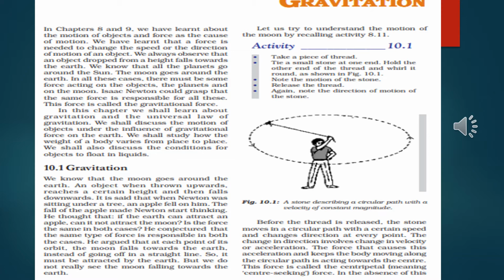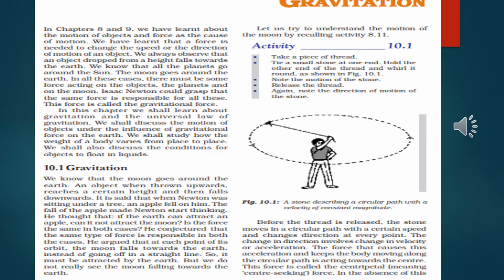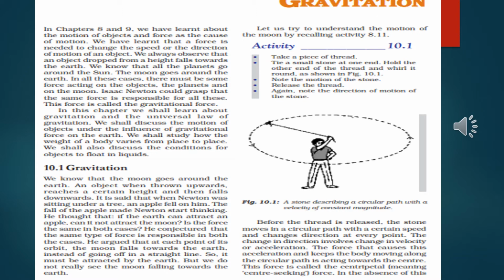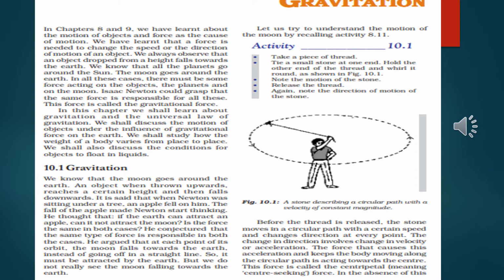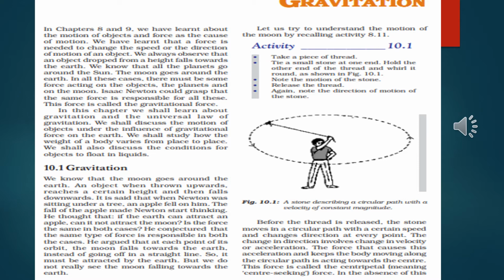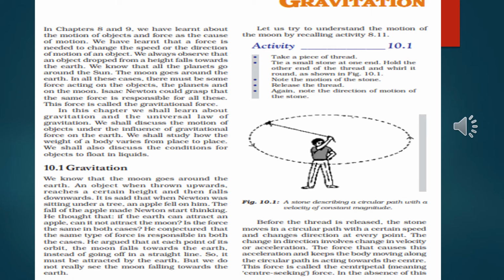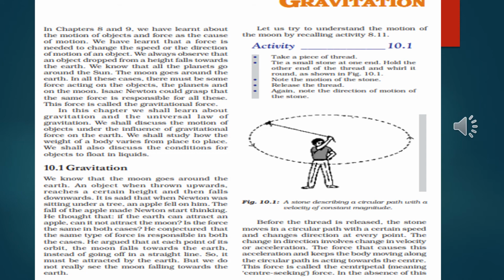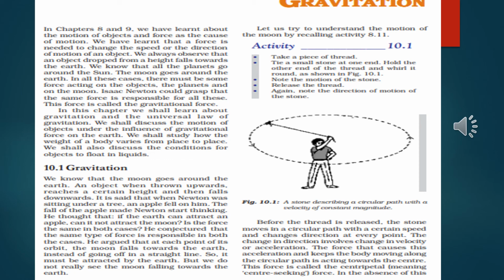Erudite 21 October SCIENCE class 9 by sudip das